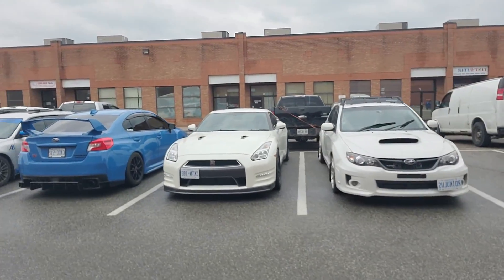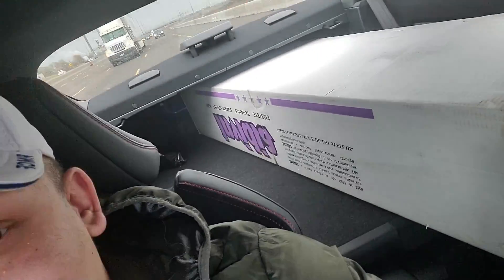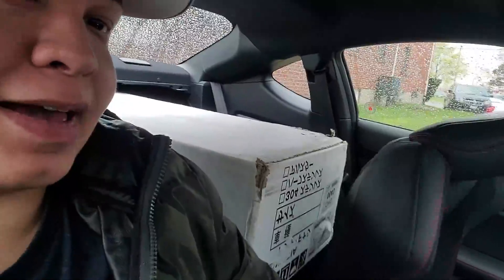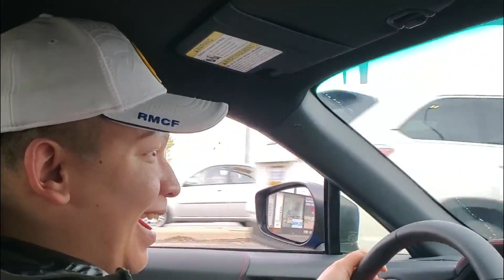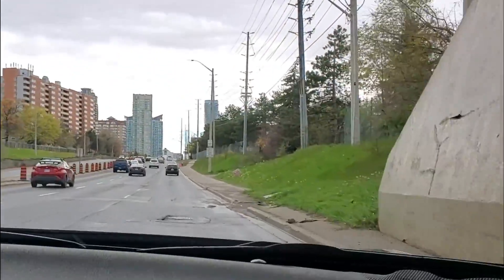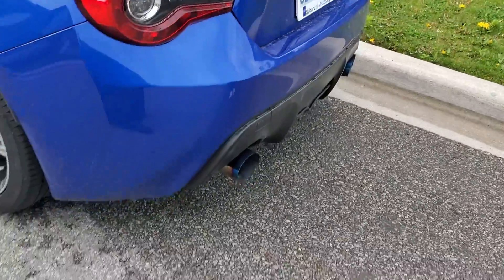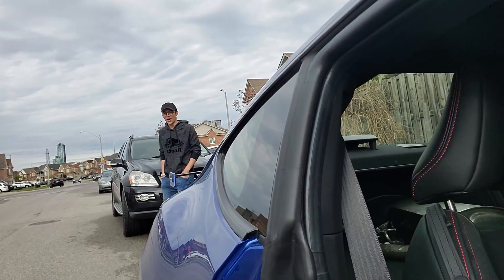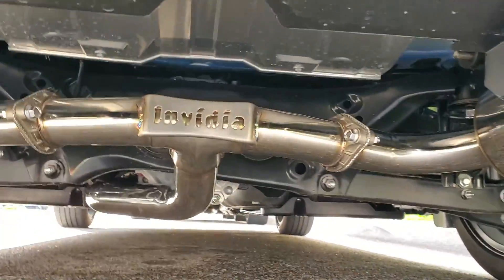NEW EXHAUST FOR MY BRZ- Invidia N1 Catback w/ Titanium Tips (MOM HATES THE NOISE!)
Hey guys! Hope you enjoyed today's video, I loved sharing one of the first mods I got for this car with you! Thanks again!